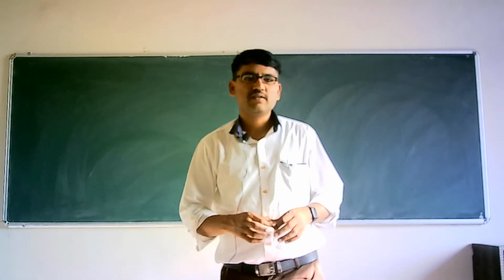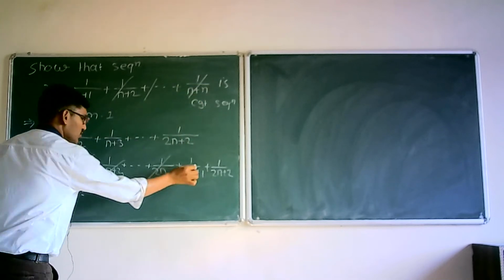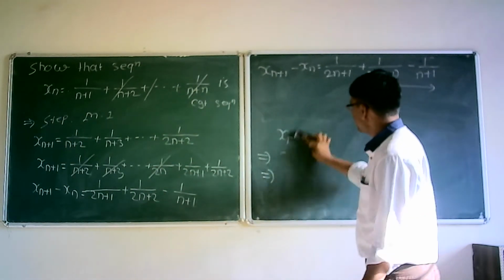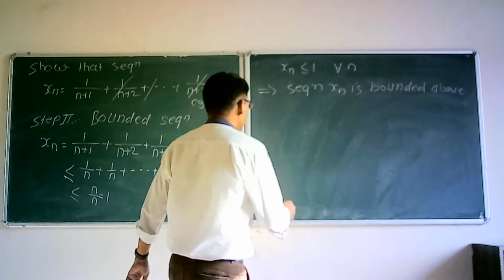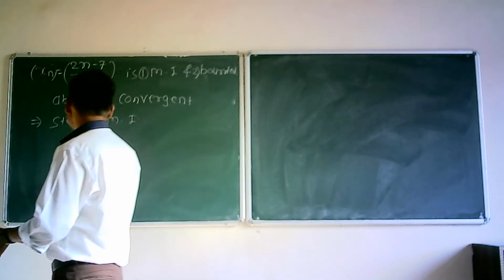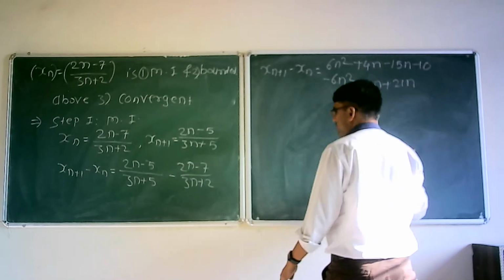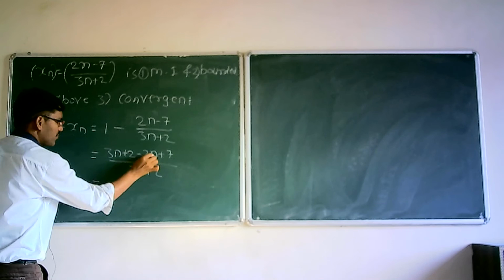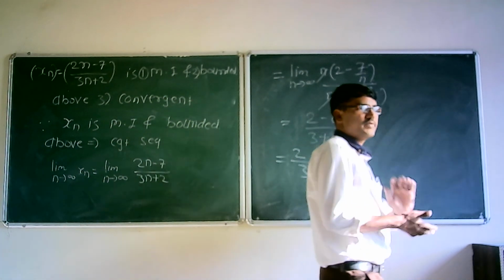27 Example on Monotonically Increasing and convergent sequence F Y B Sc Sem-I